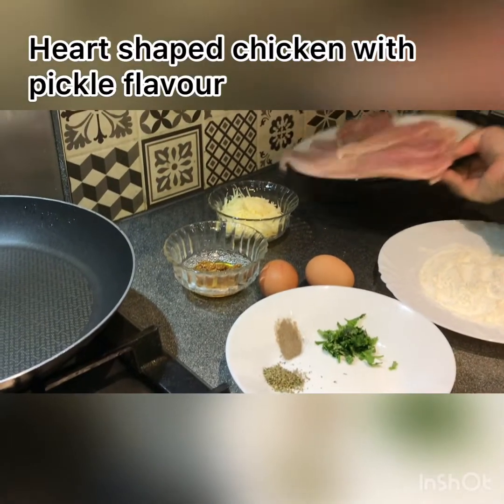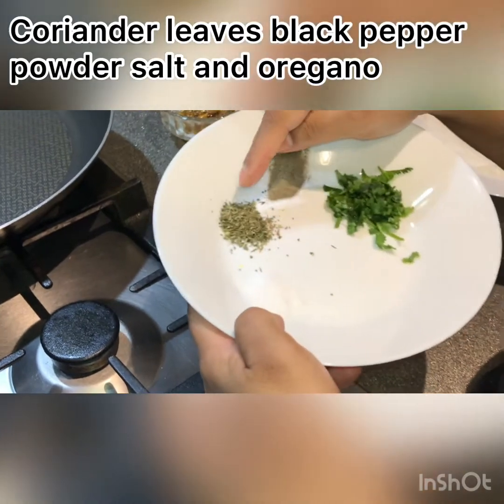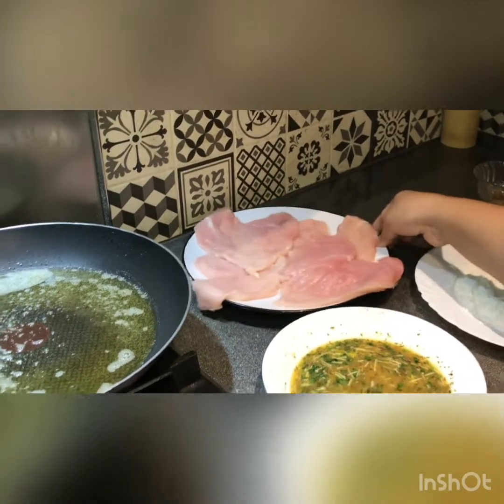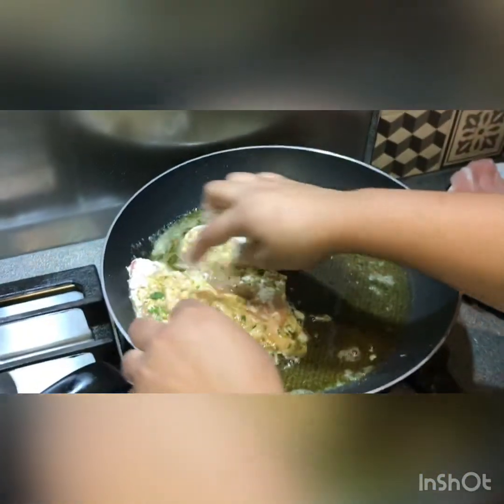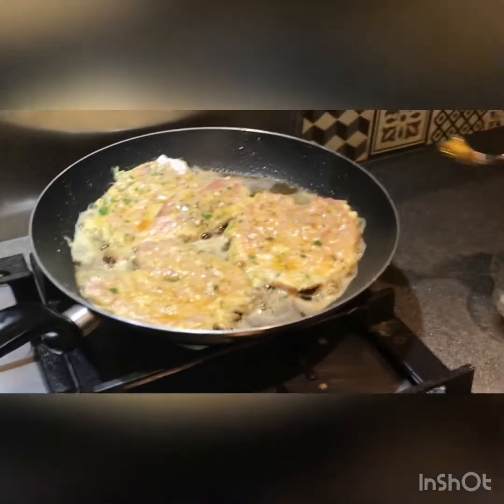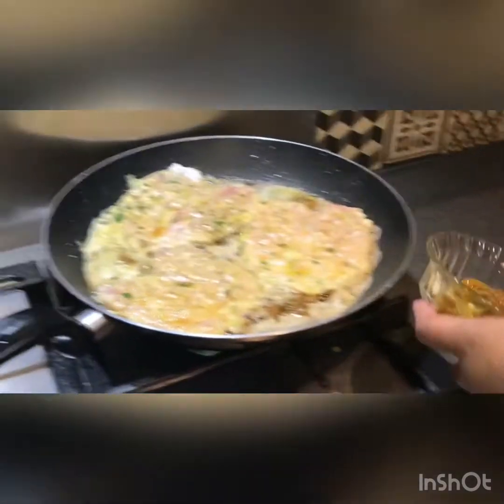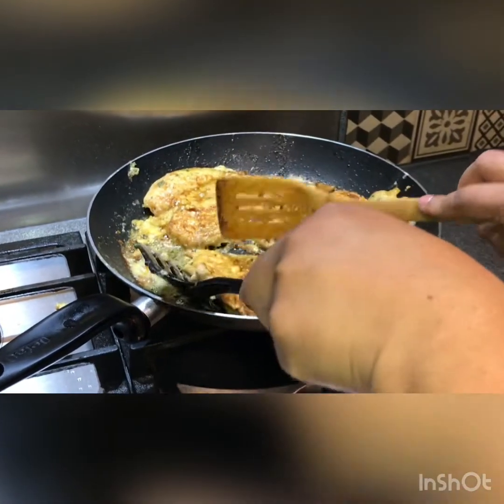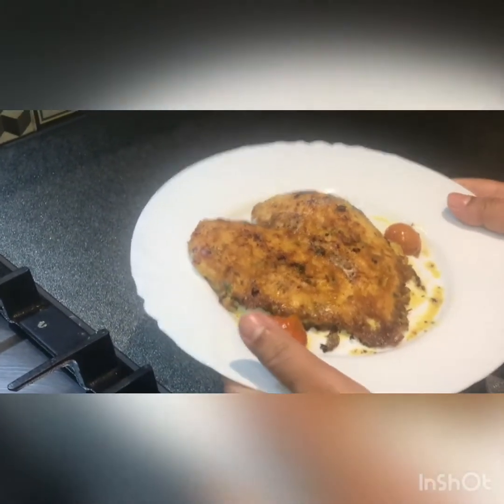Heart shaped chicken with pickle flavour